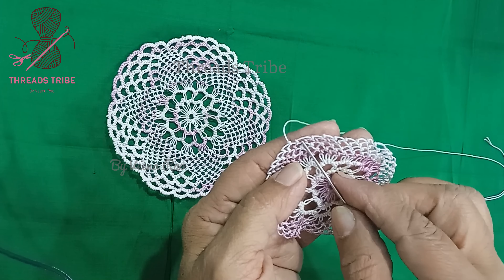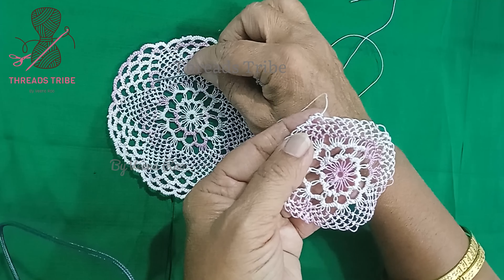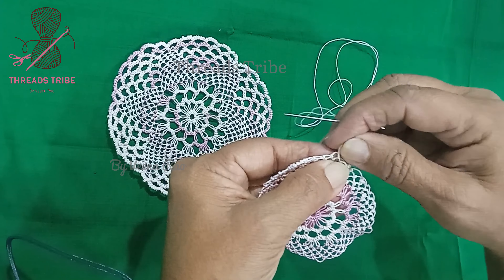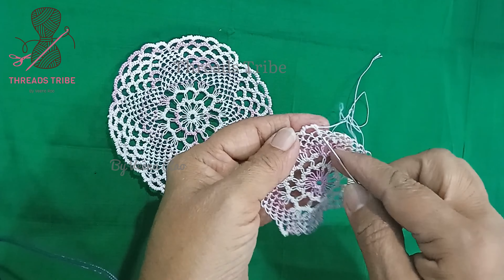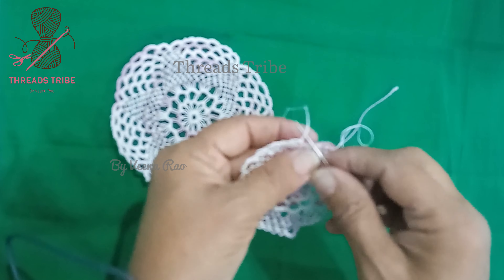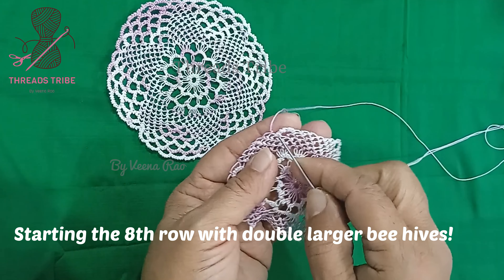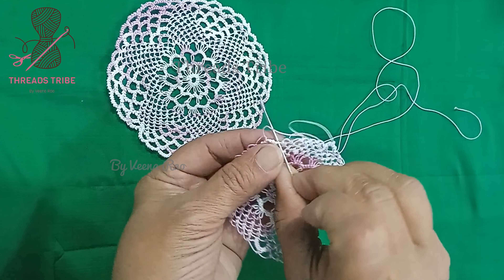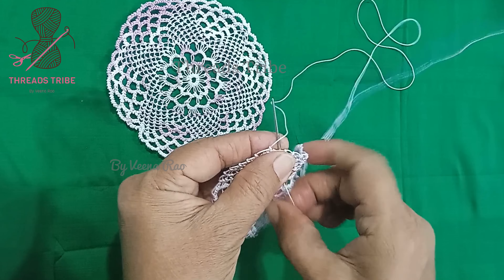BEGINNER’S DUAL COLOR NEEDLE LACE TUTORIAL - Part 5 | DIY Home Decor with needlelace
I'm sharing the Part 5 of the tutorial of this Unique Needle Lace motif with dual colored anchor thread and a needle which is easy to make and beginner’s friendly. You can make multiple motifs, join them and use these as table cloths (under a glass cover), coasters, wall hangings, book markers etc. All you need is a needle, an anchor thread and some coffee to sip on. Happy to share the step by step process of making this beautiful piece. 🙏🏻😊